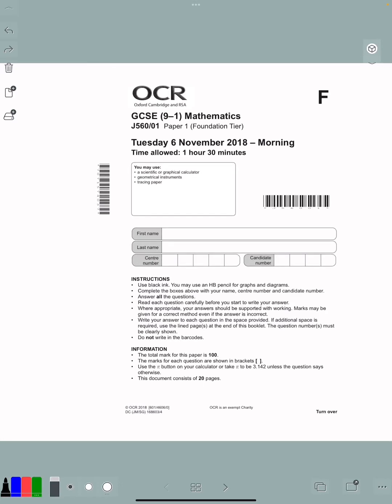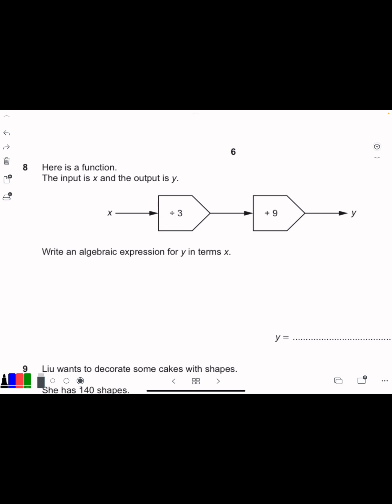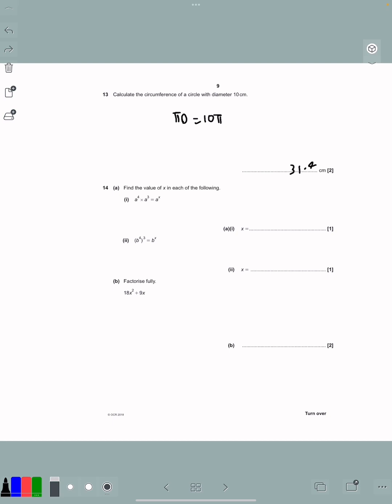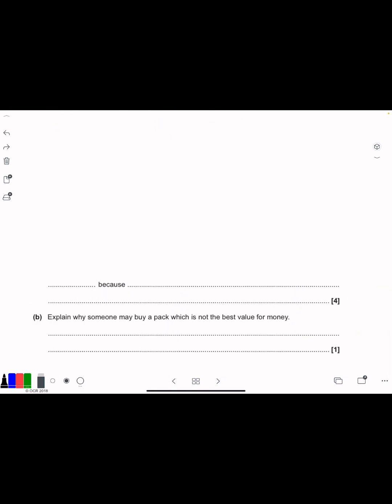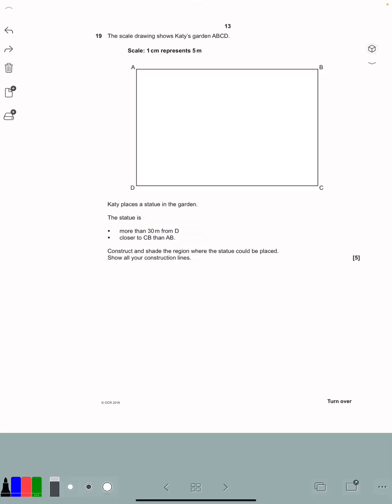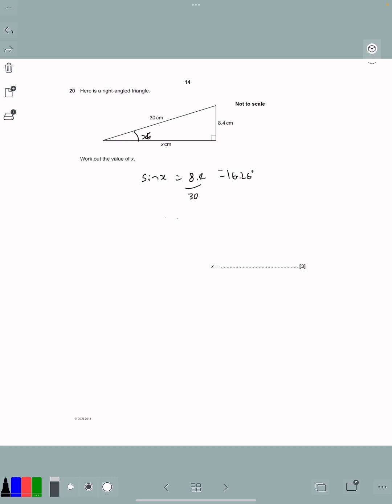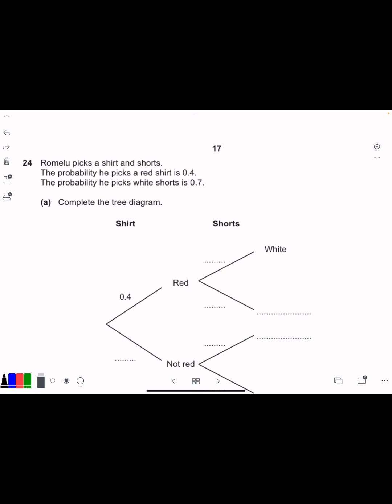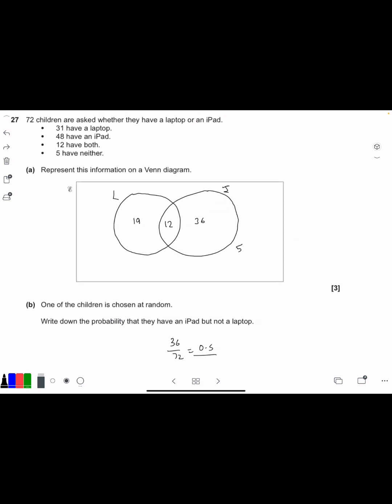OCR Maths November 2018 Paper 1 (Foundation tier) Walkthrough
OCR 2018 maths foundation paper 1 walkthrough